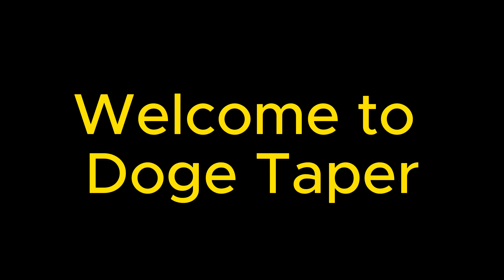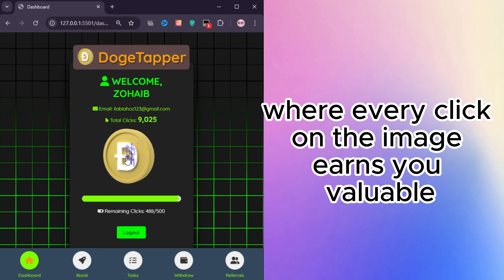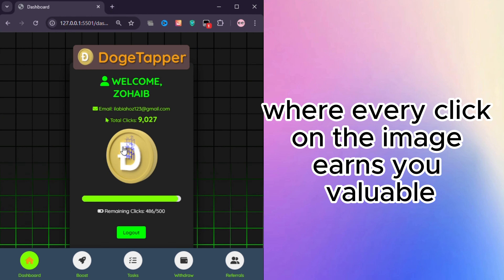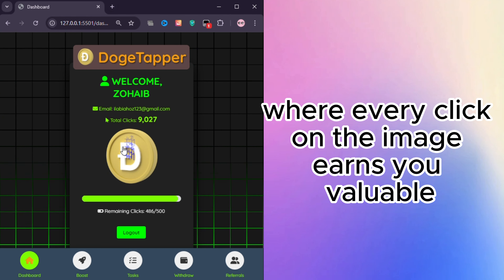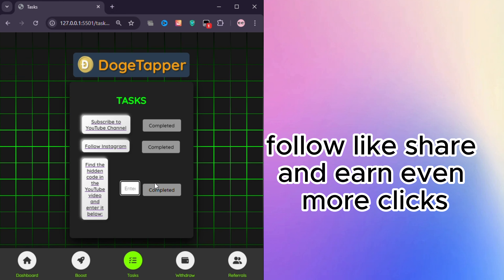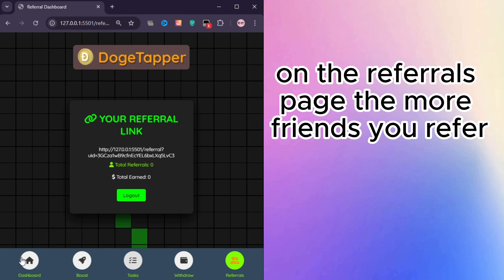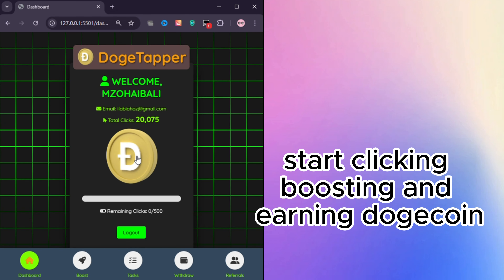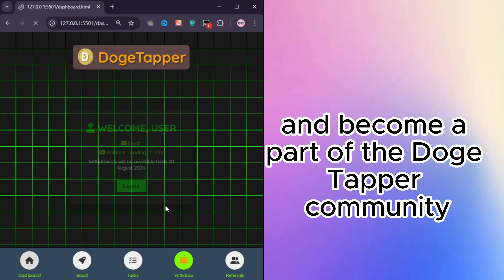Earn Free Dogecoin with DogeTapper Airdrop Bot | Click, Boost, and Withdraw!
Welcome to DogeTapper, the ultimate airdrop bot that lets you earn Dogecoin effortlessly! Start earning today by clicking on images, boosting your earnings, completing simple social tasks, and inviting friends. Once the airdrop is launched, withdraw your Dogecoin and enjoy the rewards of your efforts. Join DogeTapper now and be part of the Dogecoin revolution!

Features:

Dashboard: Earn clicks by clicking images
Boost Page: Increase earnings using accumulated clicks
Tasks Page: Complete social tasks to earn more
Referrals Page: Invite friends and earn additional clicks
Withdraw: Convert clicks to Dogecoin and withdraw after airdrop launch

Keywords and Search Terms
Dogecoin
DogeTapper
Crypto airdrop
Free Dogecoin
Earn Dogecoin
Cryptocurrency airdrop
Airdrop bot
Crypto earnings
Earn crypto online
Passive income crypto
Dogecoin rewards
Boost earnings crypto
Social tasks crypto
Referral crypto program
Withdraw Dogecoin
Earn crypto 2024
Best airdrop bots
Dogecoin airdrop 2024